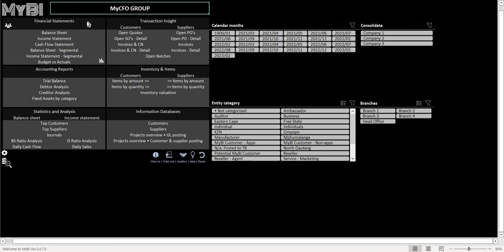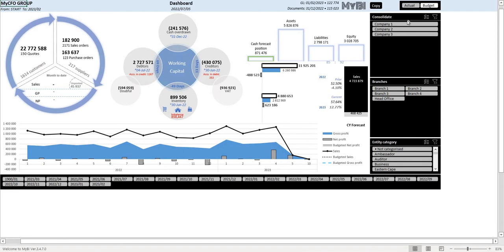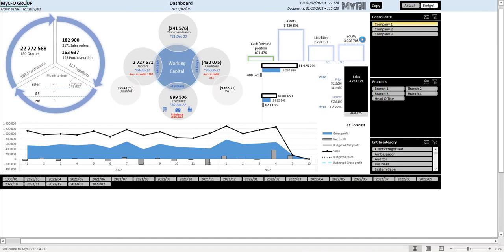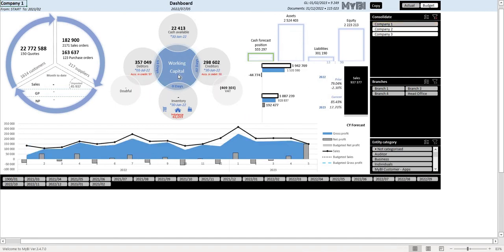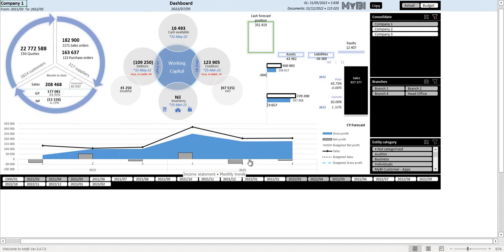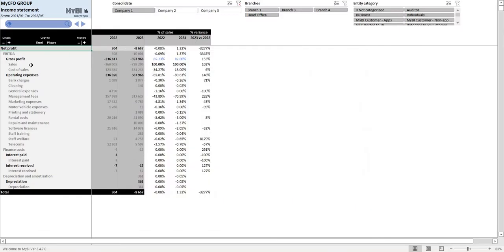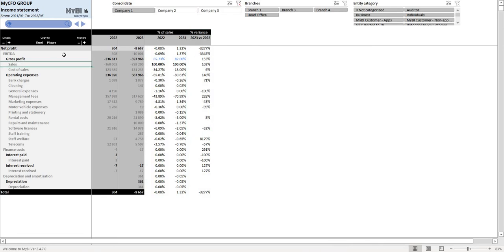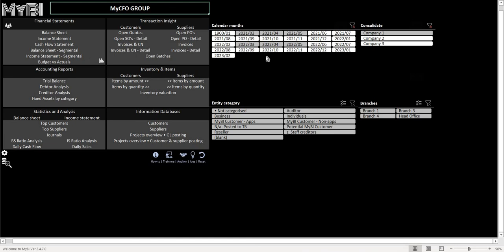How to use MyBI to compare any financial period